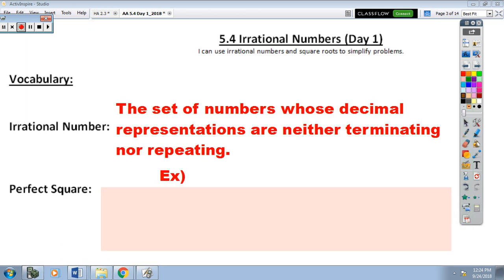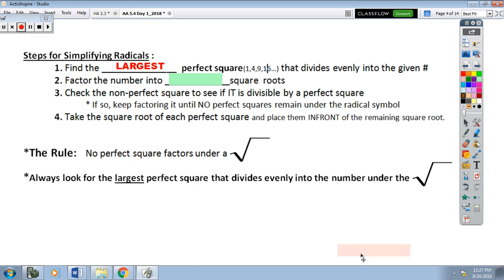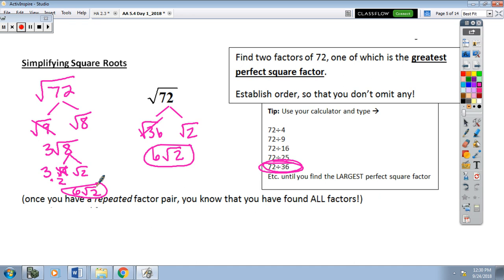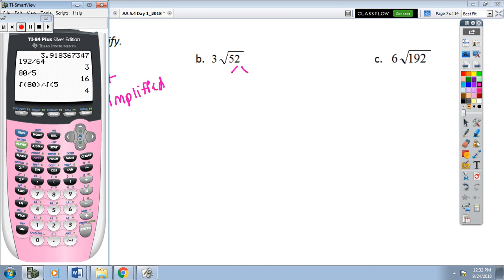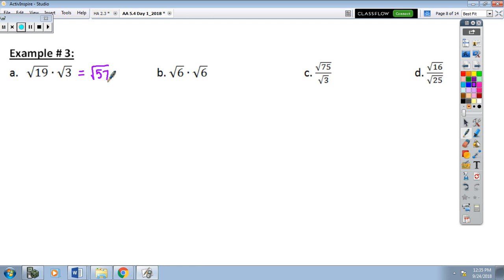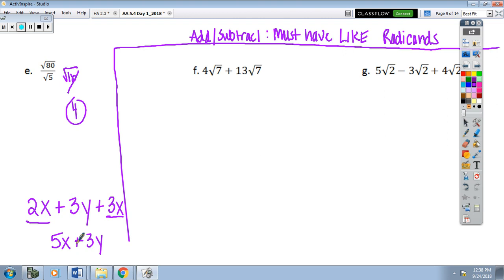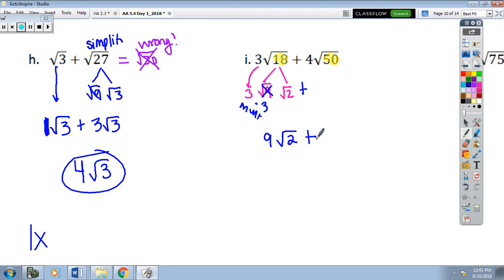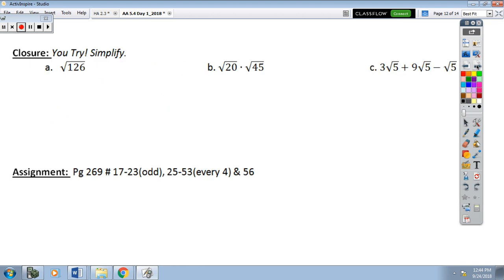AdvAlg 5 4Day1